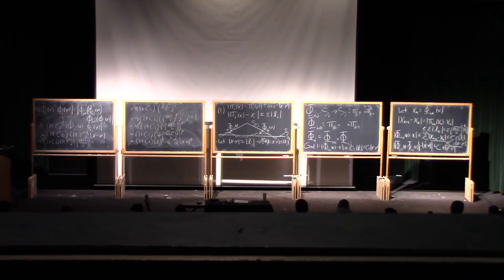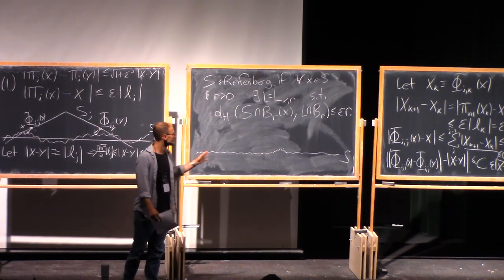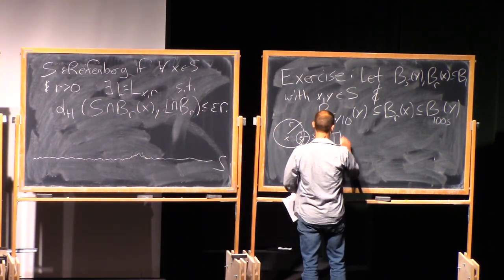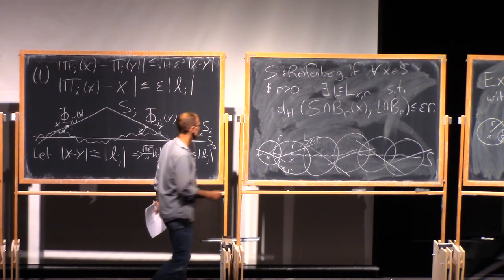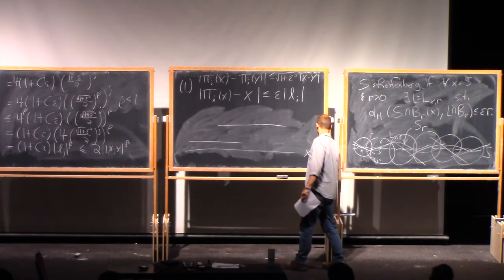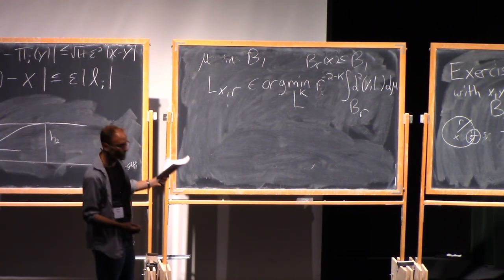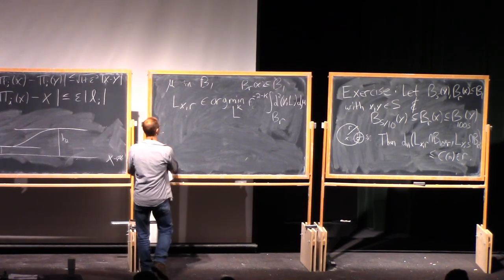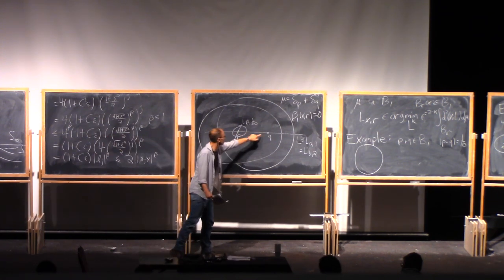Aaron Naber, Rectifiable Reifenberg for Measures, 4.2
Rectifiable Reifenberg for Measures
Aaron Naber, Northwestern University

Effective Reifenberg theory with applications to singularity analysis for nonlinear equations.